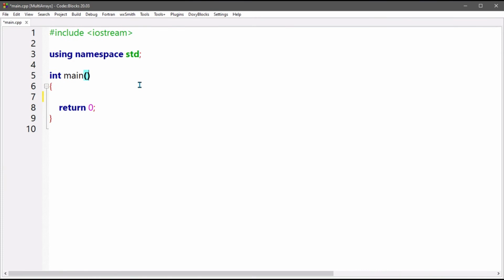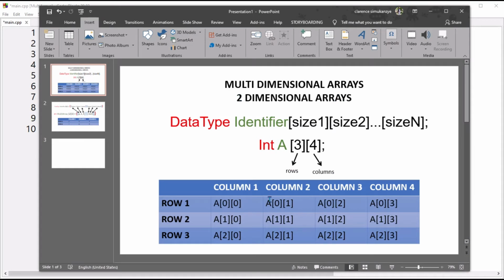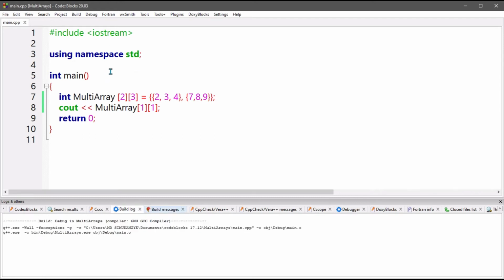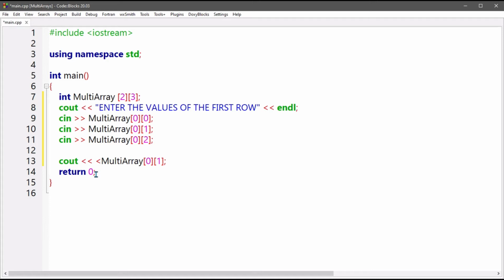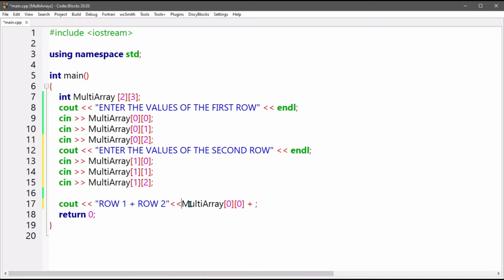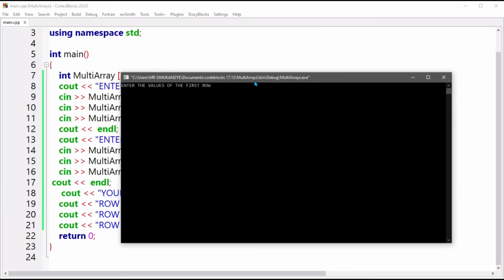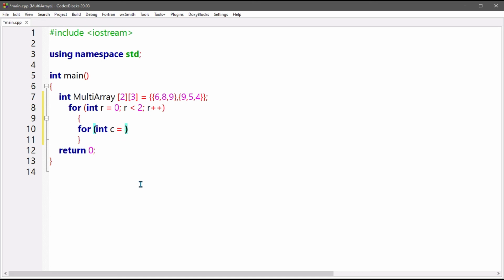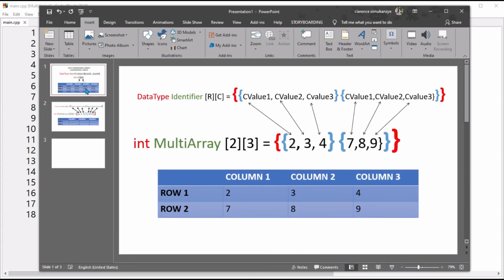C++ Multidimensional Arrays In Depth || EXPLAINED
TheC#ProgrammerZambia
Clarence Simukanzye
C Sharp
C#
C++
Arrays
Arrays and Loops
declare arrays
declare arrays in c++
multidimensional arrays
multidimensional arrays in c++
best c++ tutor
Clarence
Programming
c++programming